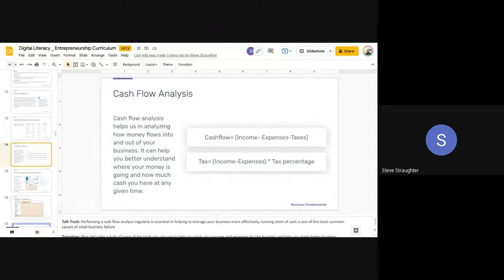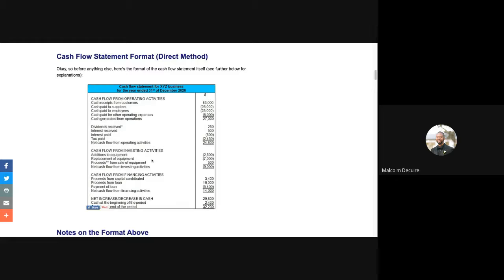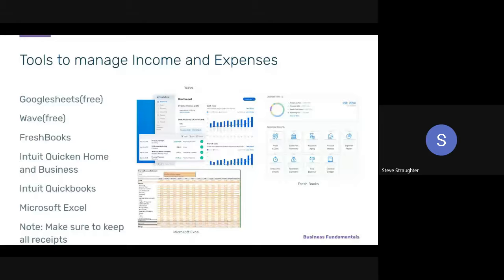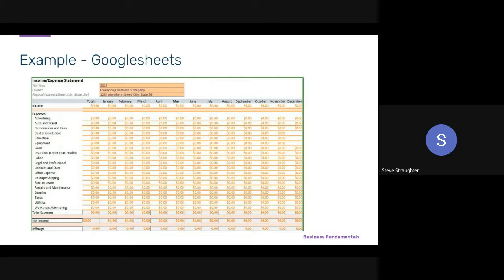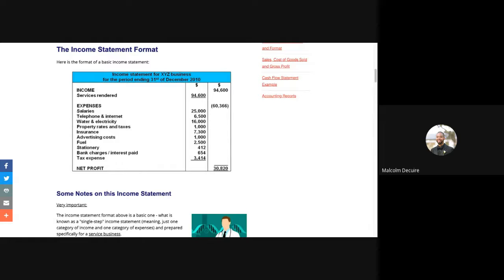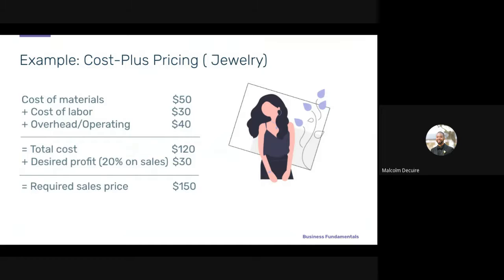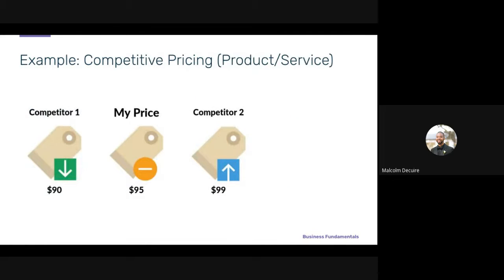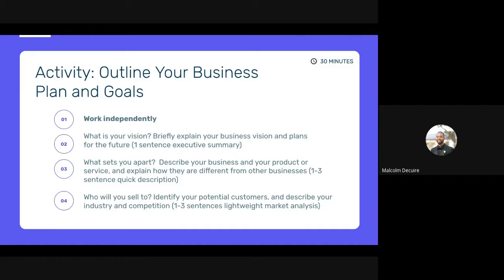Digital Skills and Entrepreneurship Playbook Pilot Training DAY 7 (12/13/21)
Let's look at the numbers. In this session, we go over ways to look at the essential financial documents for a thriving business.